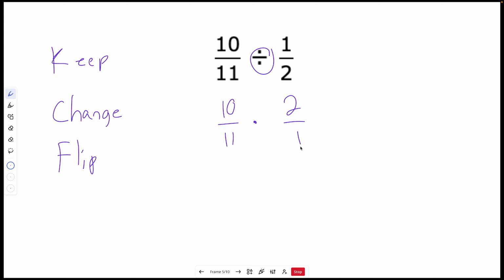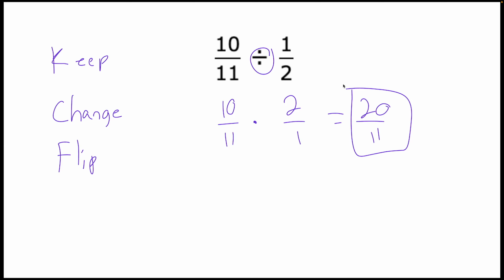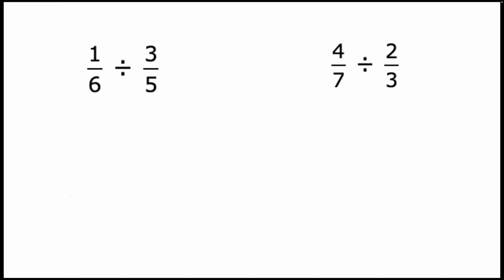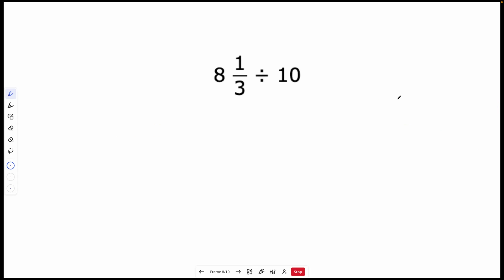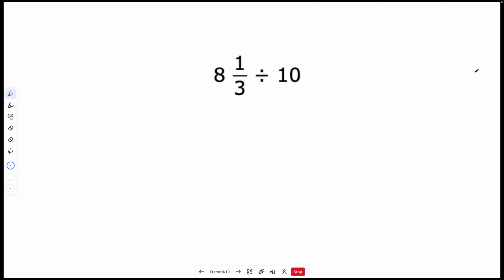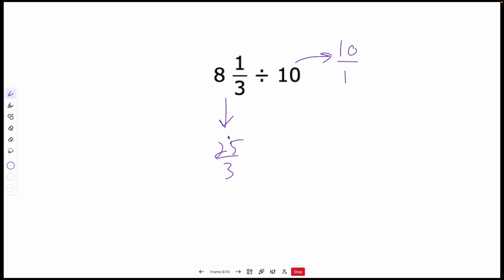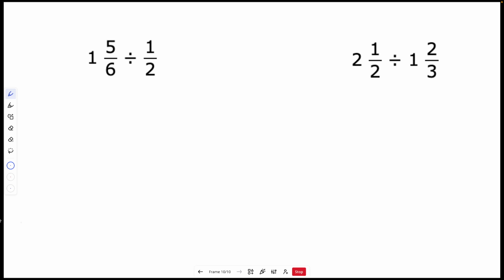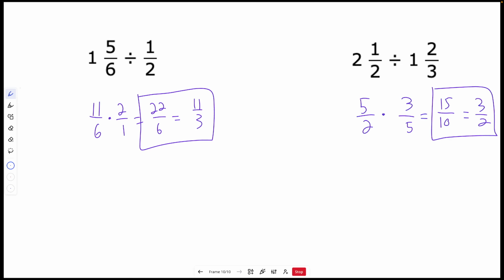Divide Fractions (Normal Version)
IXL Title: Divide fractions and mixed numbers
IXL Shortcut: N2B

Description: How to divide fractions, including mixed numbers and whole numbers using keep, change, flip.

Clock created by "AI" on freepik

Thumbnail created by "AI" by on freepik